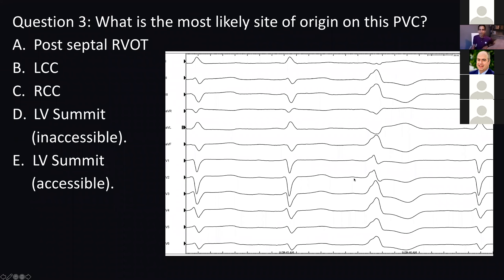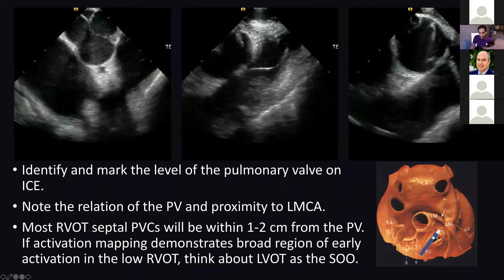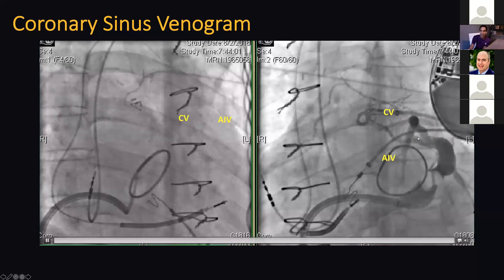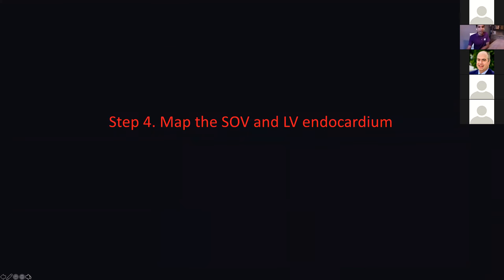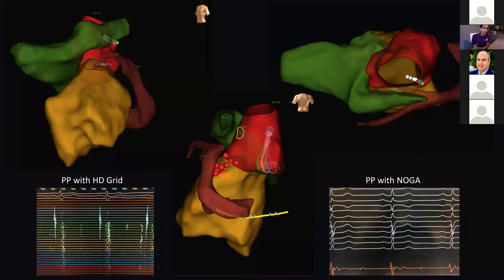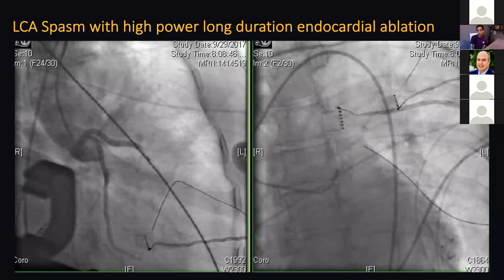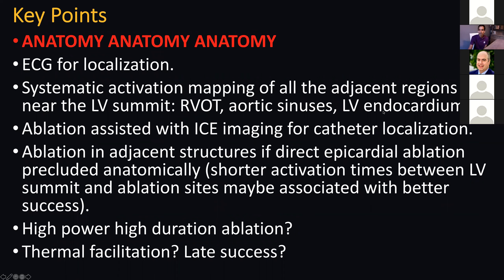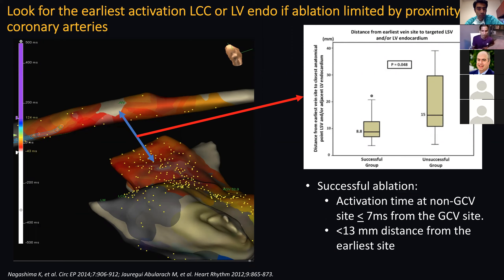8 7 20 Vasaiwala LV Summit VT pt 2